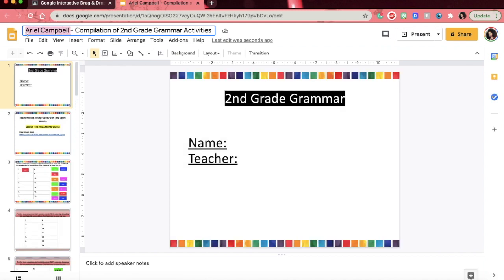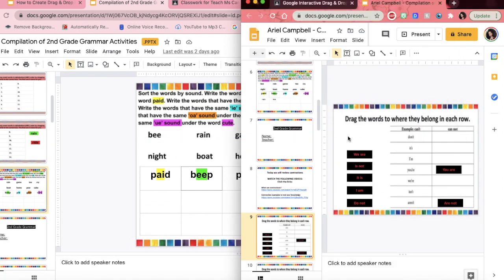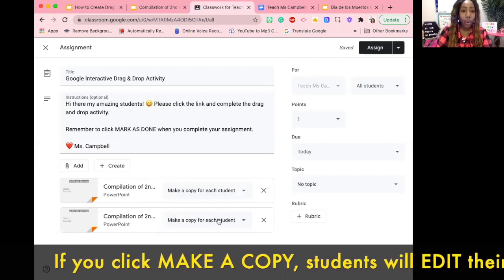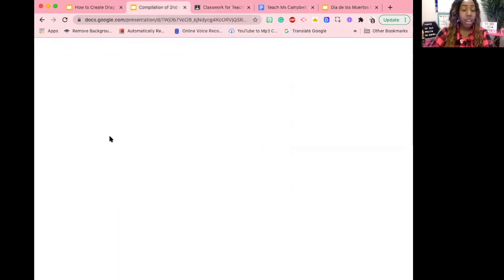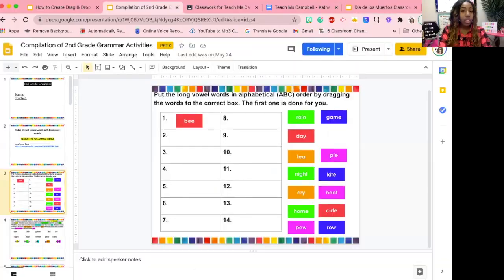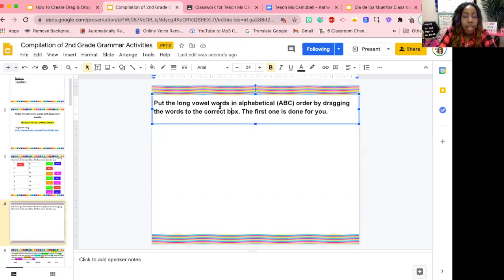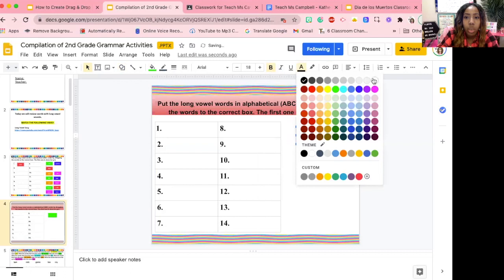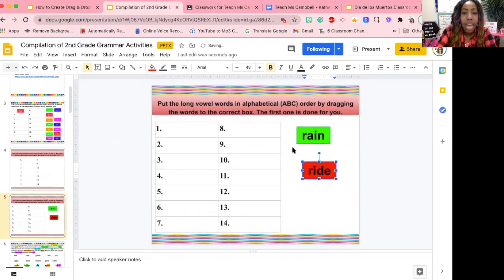Easy Google Classroom Tips & Tricks for Teachers + How to Create Drag & Drop in Google Slides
Hey beautiful people! ❤️  Watch this EASY tutorial to learn a few TIPS & TRICKS that will make it easy for you to CREATE and SHARE a drag and drop Interactive Google Slides/Google Docs in Google Classroom!
TIMESLOTS:
* 0:00  - Brief introduction
** 1:28 - Student View Editing Google Slides
*** 3:44 - Teacher View Editing Google Slides
4:45 - Creating and Reusing Google Slides Assignment on Google Classroom
6:15 - Tips for Sharing Google Slides/Google Docs in Google Classroom
12:00 - Creating Drag & Drop in Google Slides